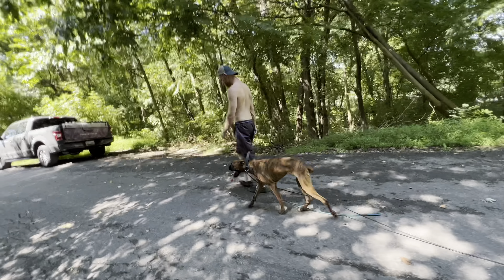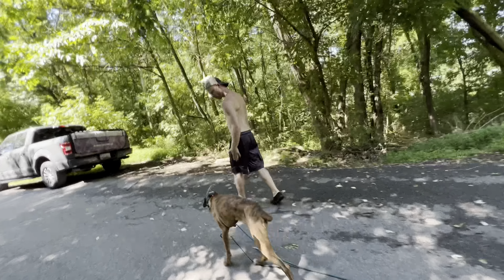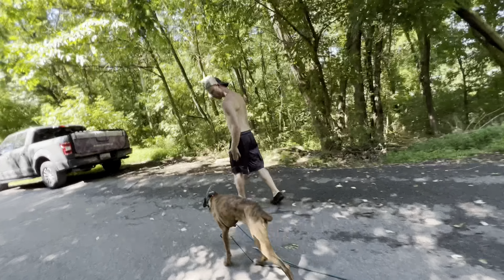Ruby the boxer - off property